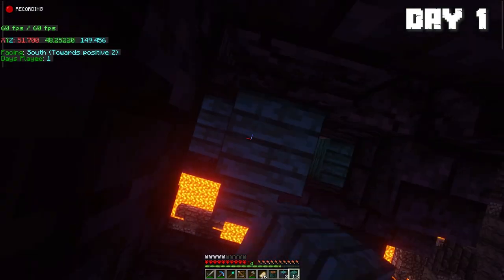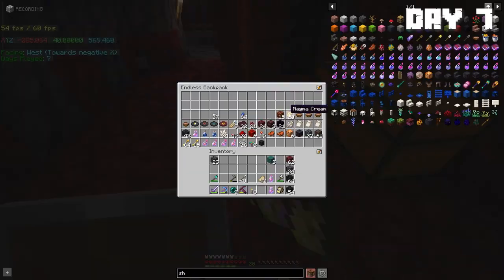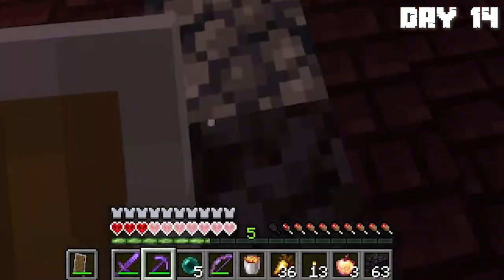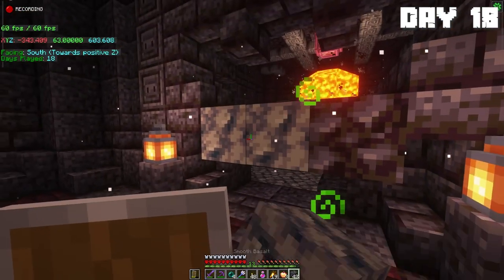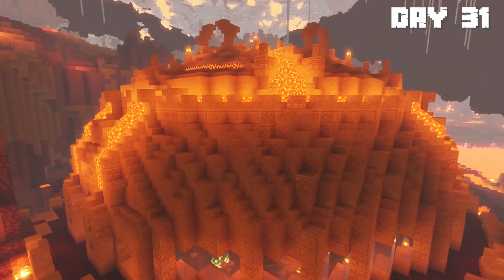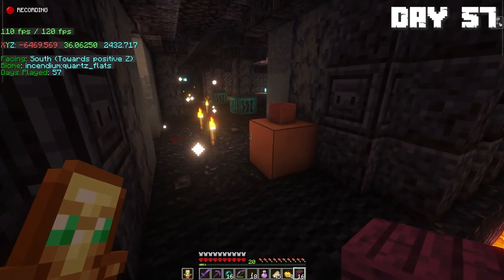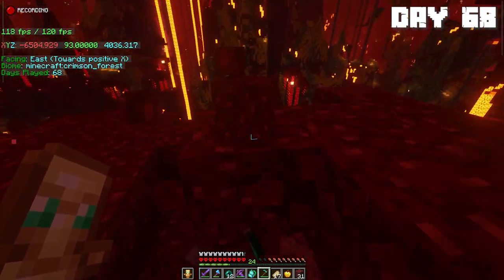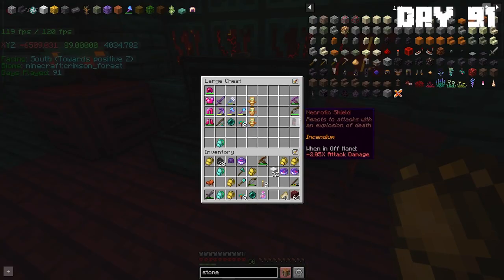100 Days In Hardcore Modded Nether [Incendium]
In this video, I spend 100 days in Hardcore Modded Nether. I play with Incendium and BetterNether. I have a lot of fun.

With gameplay and editing combined, 100+ hours probably went into this video. So If you enjoyed, please consider a follow!

Time Stamps:
Introduction: 00:00
The Beginnings 00:23
A New Calling 06:52
Castle Raid Part 1 08:41
Gearing Up 12:33
Castle Raid Part 2 14:27
Looking For More 22:12
Dome of Flame 24:46
Perusing Power 25:03
Quartz Church Raid 27:57
Safety 36:49
The Final Hours 38:13

Details of the Challenge:
- I really did survive in hardcore mode. If I lost a life in the play-through I restarted.
- I started with 16 cooked pork and a backpack.
- Feel free to watch my live streams to see most of the raw footage.
- I ended on Day 93, as I ran out of things to do. I guess I could have built my base up more, but I'm not much of a builder. I figured after the Blaze Boss fight, that was a good place to end it.
- I technically died the first few minutes into this attempt, due to my game almost completely freezing up and requiring a computer restart to fix. Because I just started and really liked the spawn, I used the world to continue the challenge.

The Mods, World File and Cool Screenshots of this challenge!

A Tale of Vengeance by  Aakash Gandhi
A Brand New Start by  TrackTrib
Progressive Moments by  Ugonna Onyekwe
Instant Crush by  Corbyn Kites
Heaven and Hell by  Jeremy Blake
The Battle of 1066  Patrick Patrikios